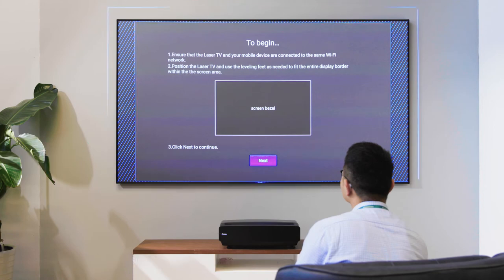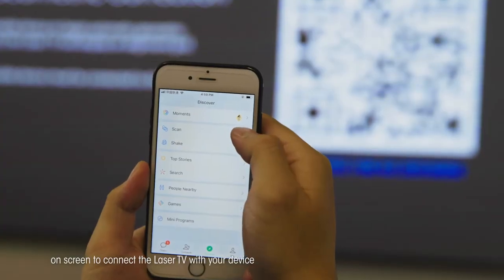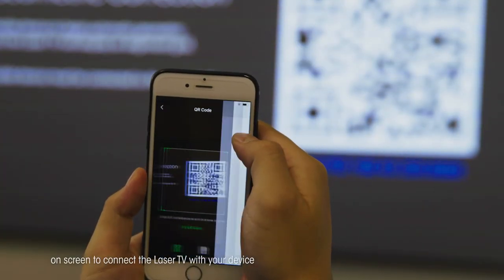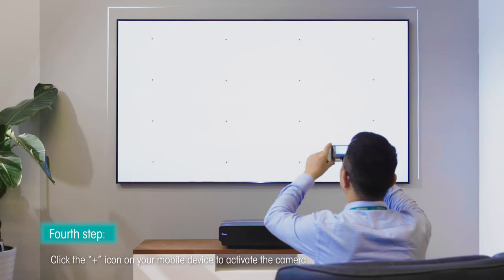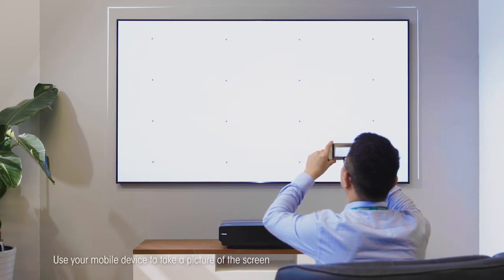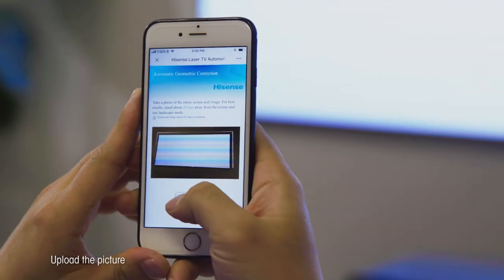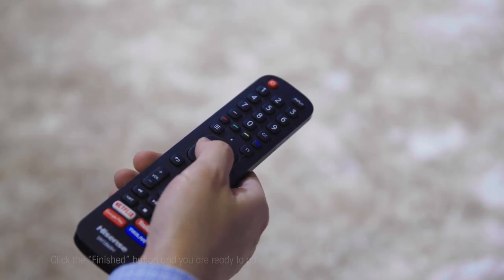Laser TV Installation Guide (100L5 & 100L9 Only)